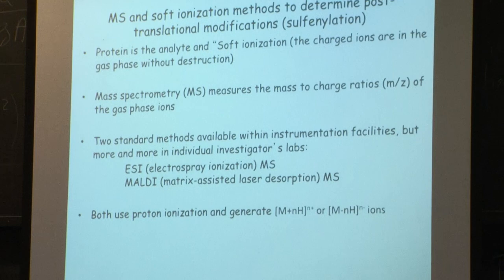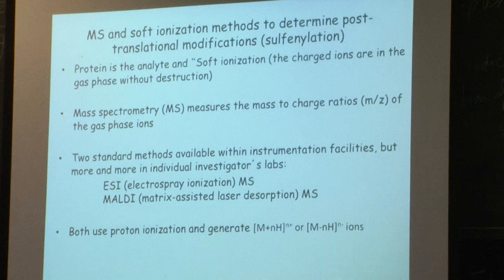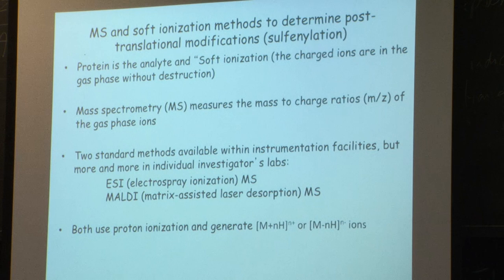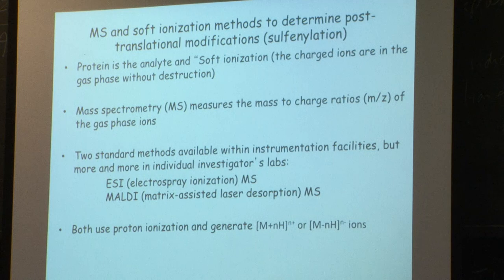R11. Mass Spectrometry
MIT 5.08J Biological Chemistry II, Spring 2016
Instructor: JoAnne Stubbe

This recitation covers Mass Spectrometry (MS) and soft ionization methods to determine post-translational modifications (sulfenylation), with an example using EFGR.